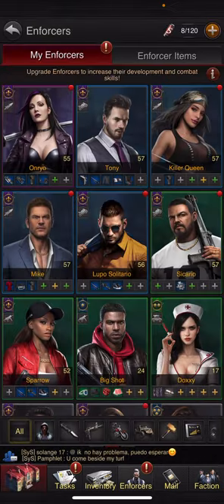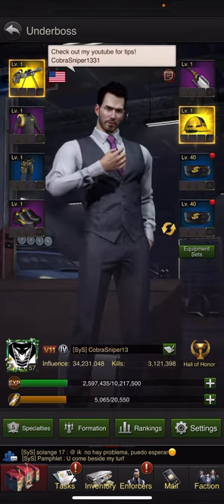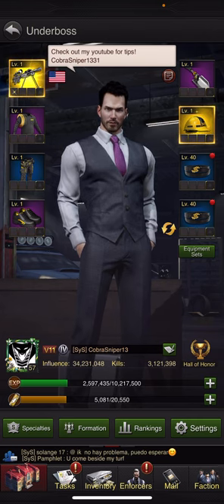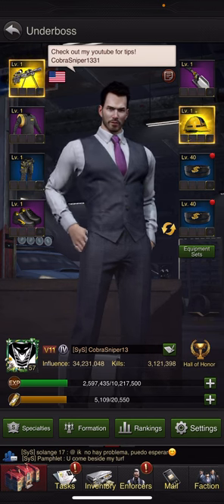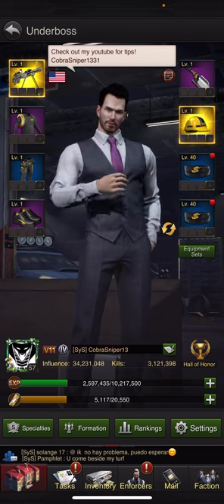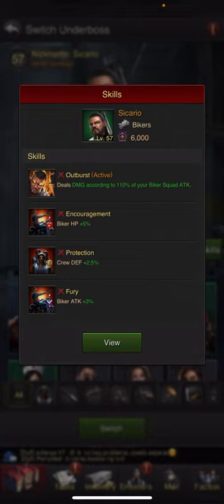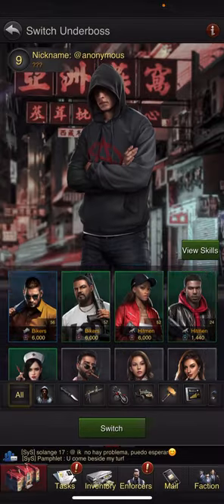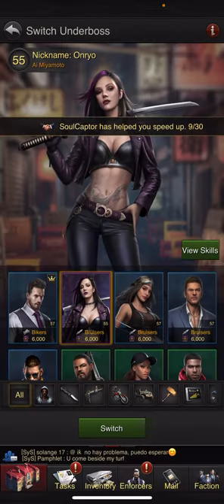TGM Underbosses Explained!